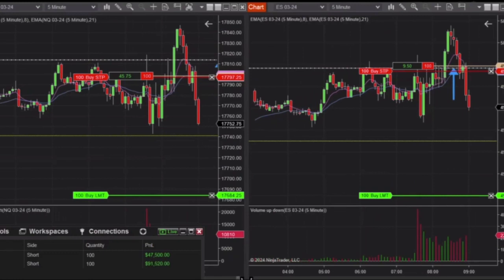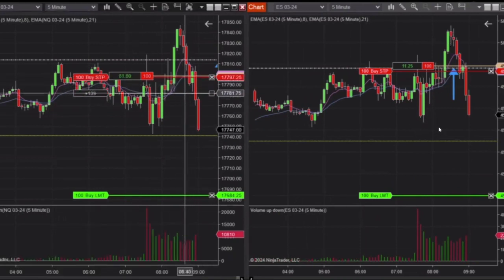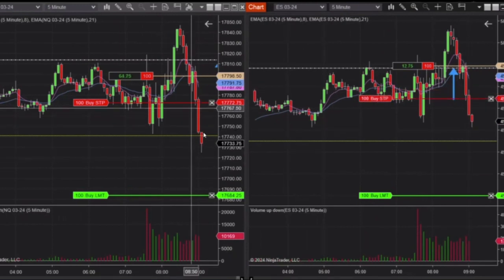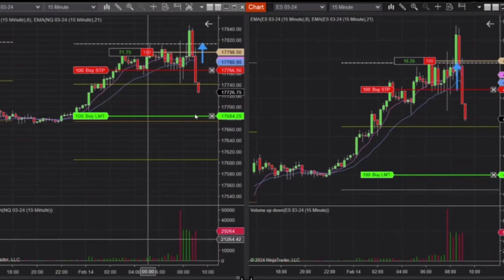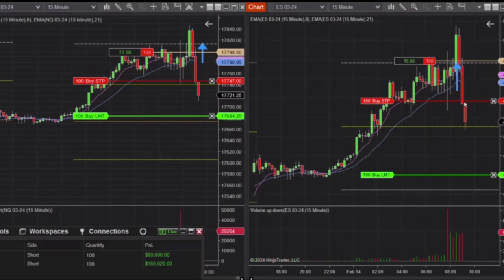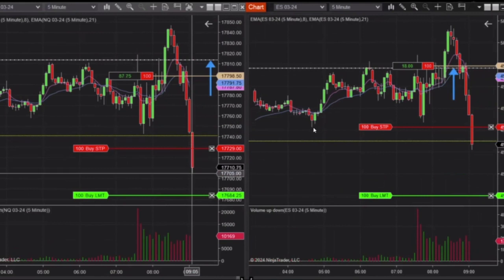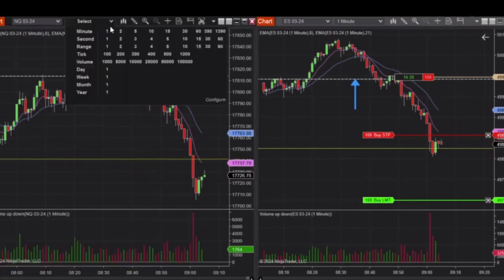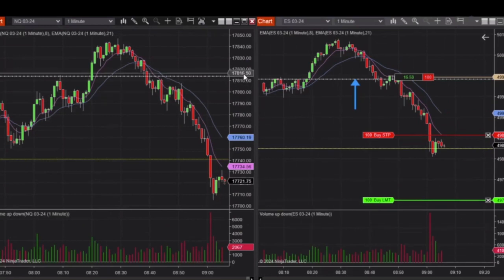Morning Trade Review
Whether you're a seasoned trader or a beginner looking to dive into the exciting realm of day trading, we strive to be your ultimate resource. Explore proven strategies, technical analysis tips, and real-time market insights that will empower you to make informed decisions and maximize your profits. Join us on this journey to master the art of day trading and improve your financial future. Don't miss out – there's a lot of day trading opportunities that await you!